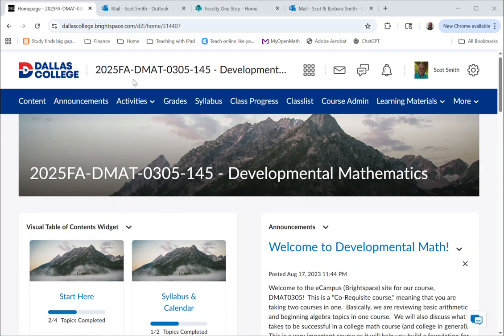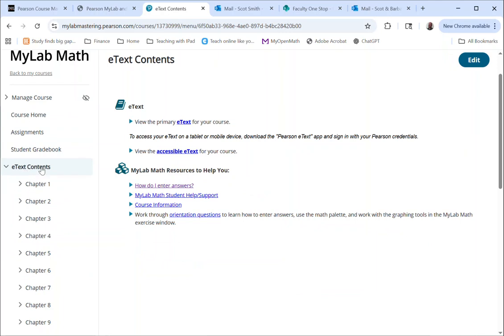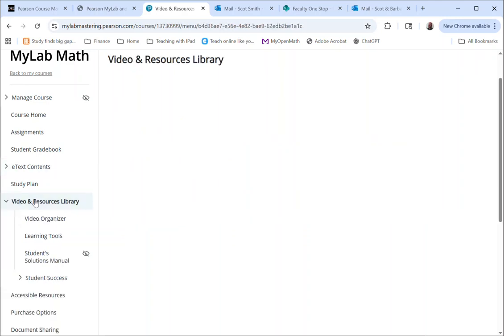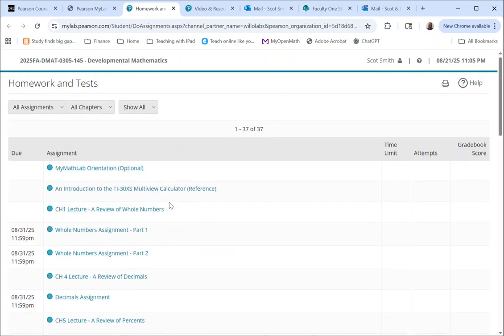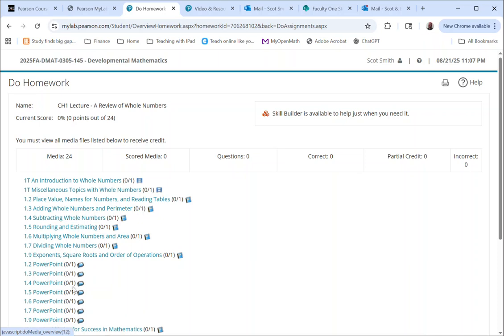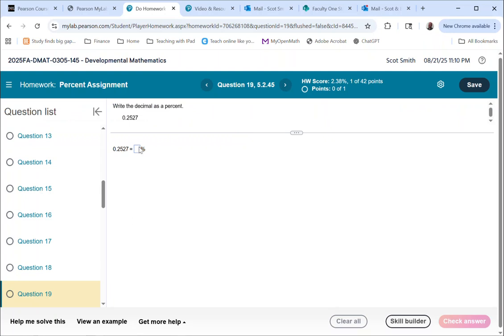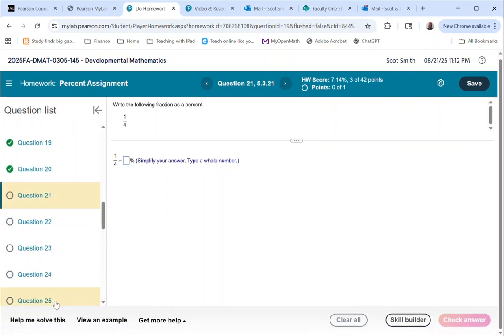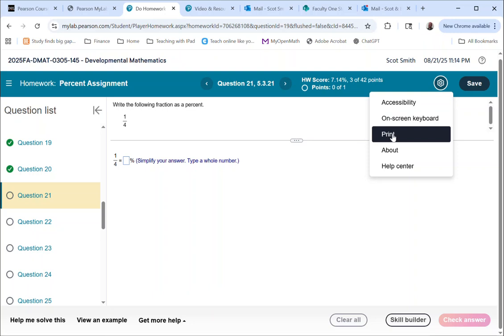Video Tour of MyLab Math F2025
This video was created for my students at the Brookhaven campus of Dallas College.